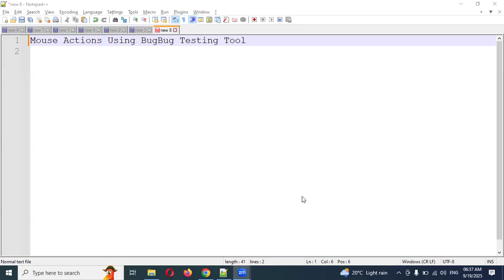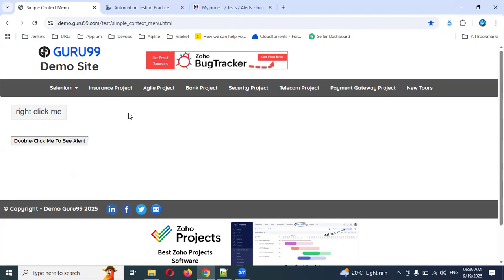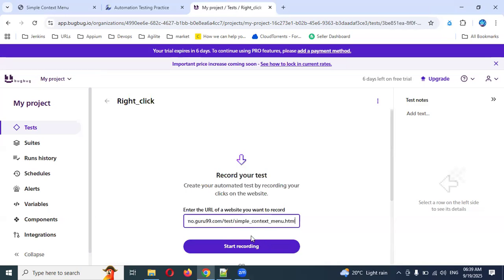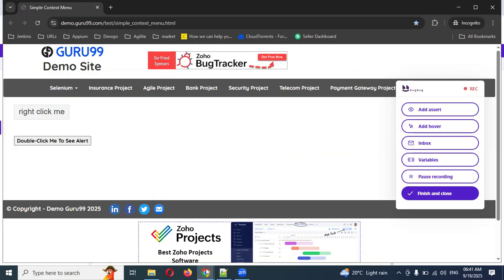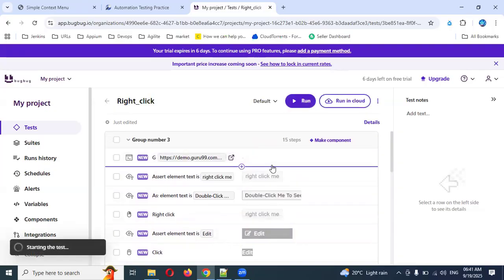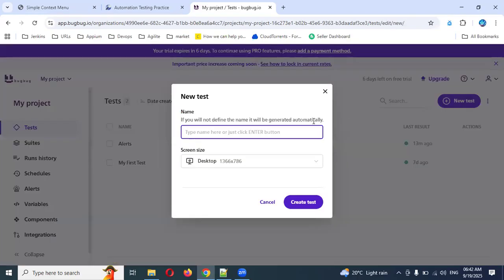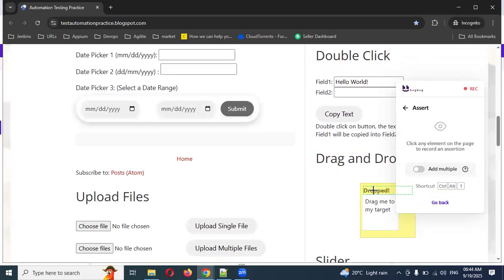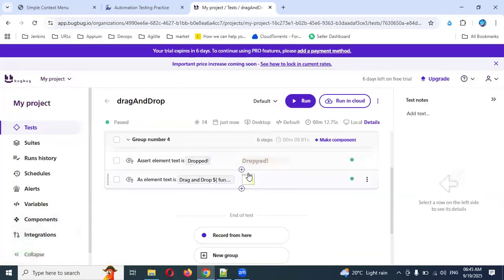Part 4: Mouse Actions Using BugBug Testing Tool